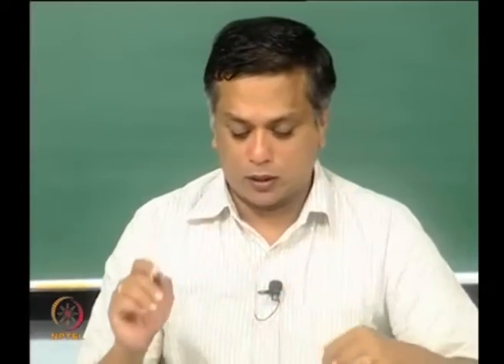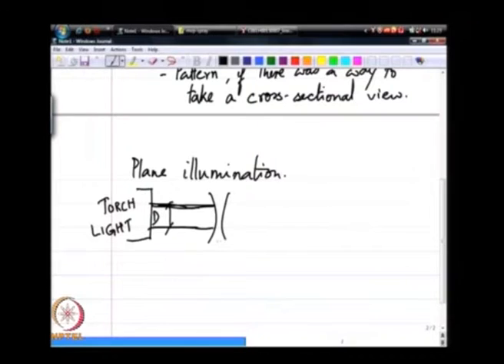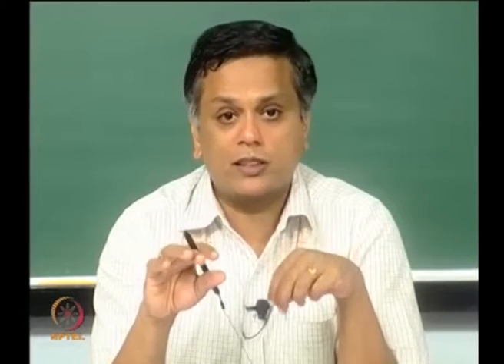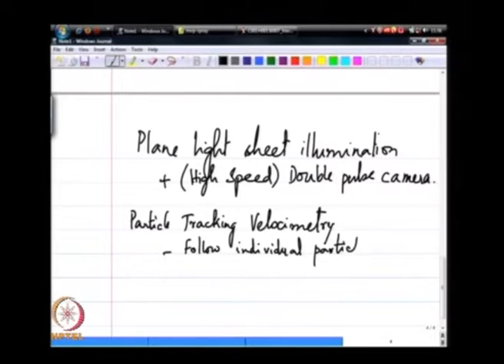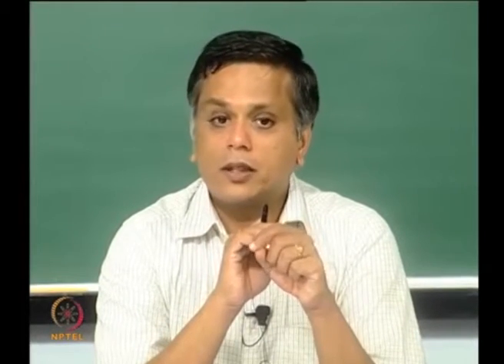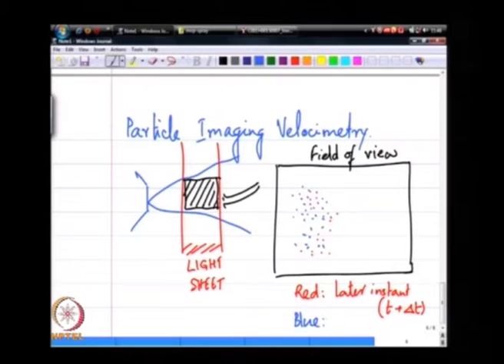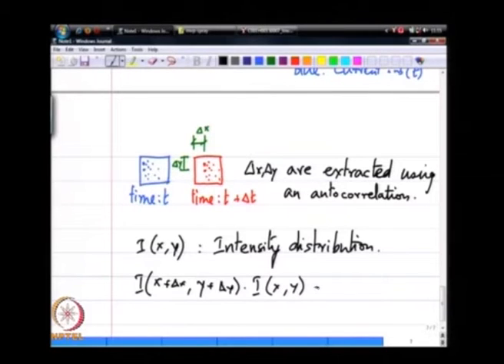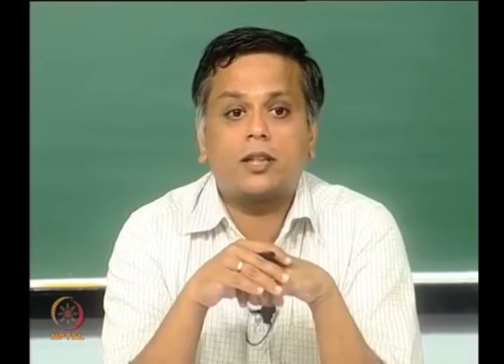Spray measurements techniques